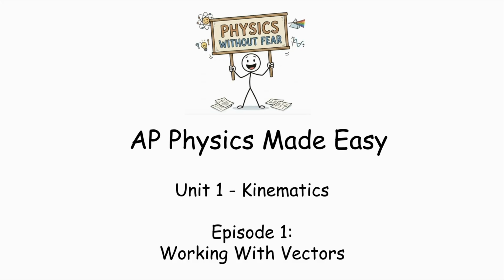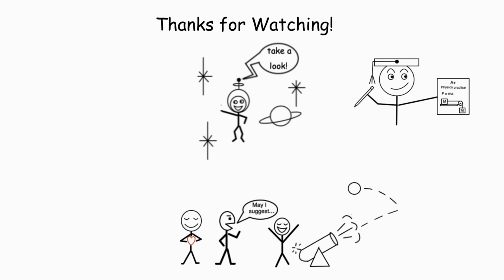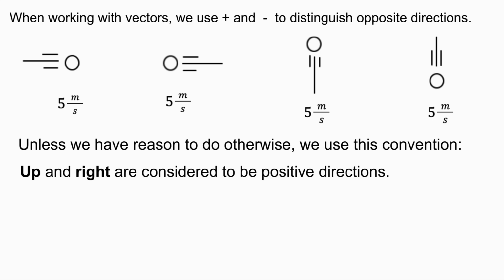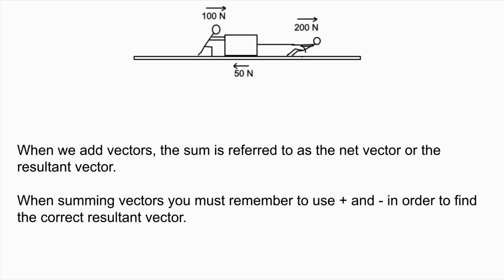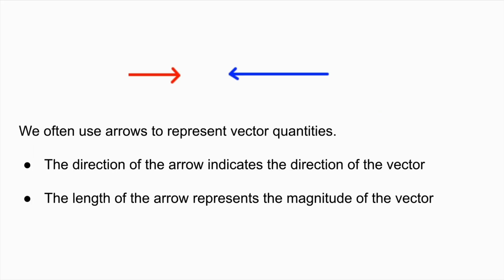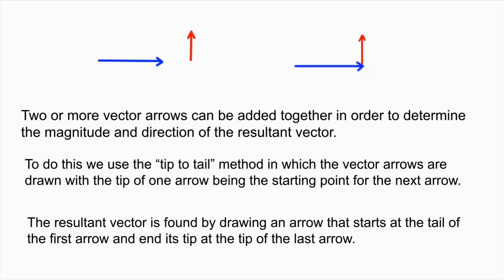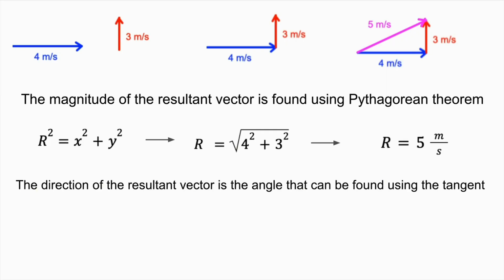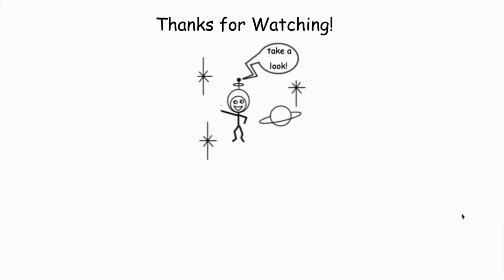E1 working with vectors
In this video from @samsonsciencevideos we begin Unit 1 of AP Physics 1 with a discussion of scalars and vectors. The first unit of AP Physics 1 focuses on kinematics, which is the mathematical treatment of motion. In watching this video, you will learn how to
Distinguish between scalar quantities and vector quantities
Use + and - to represent the direction of vectors
Add vectors mathematically in one dimension in order to determine the resultant vector
Combine vectors using the “tip-to-tail” method in order to determine the resultant vector
Use the Pythagorean Theorem to find the magnitude of the resultant vector
Use the tangent to find the angle of the resultant vector
Use the graphical method to resolve a vector into its vertical and horizontal components

PDF of presentation: Link

Practice problems:

00:00 intro
00:34 Scalars vs Vectors
02:58 using + and - with vectors
05:30 adding vectors
06:34 using arrows to represent vectors
09:20 using Pythagorean theorem to find resultant vector
11:02 component vectors

The content presented in this video has not been reviewed, approved, or endorsed by College Board.